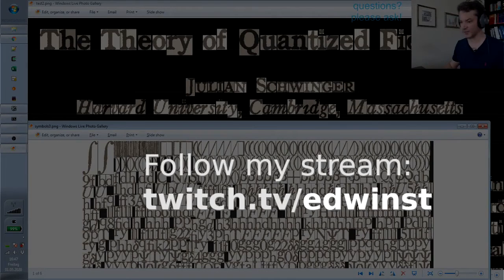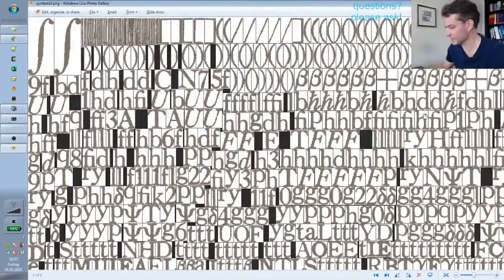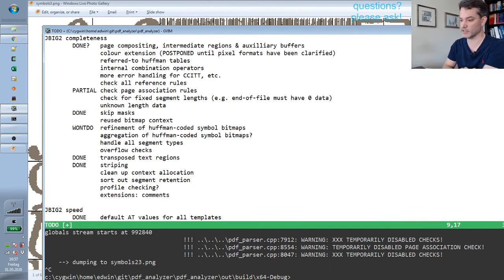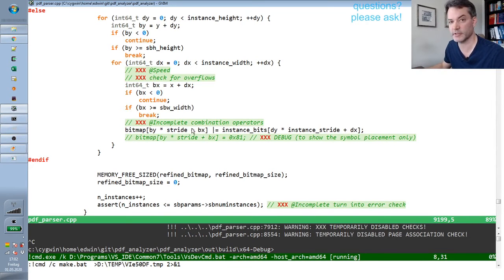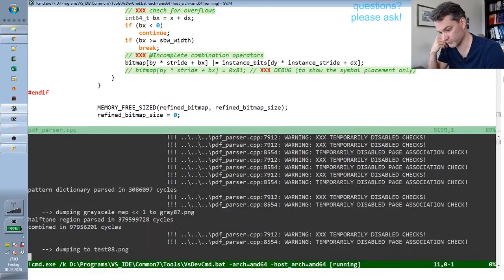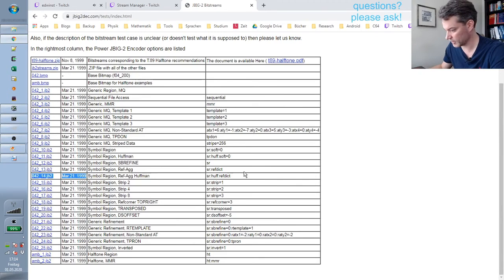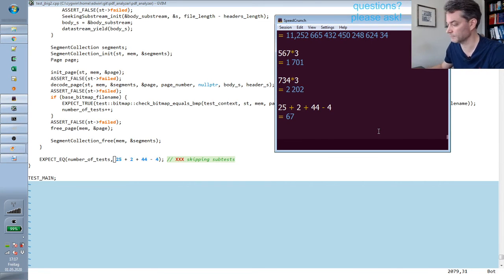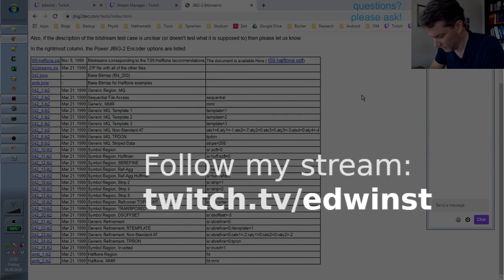JBIG2 Demo and ISO Fail [Handmade C++ Stream]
We use some debug output to get a look at what happens behind the scenes in a JBIG2 image decoder. Also some well-deserved ISO bashing.

ERRATA: It is *Sean Barrett* (not Steve Barnet, d'oh) who wrote the cool rectangle packer Sorry!